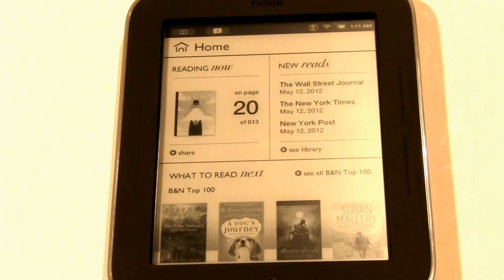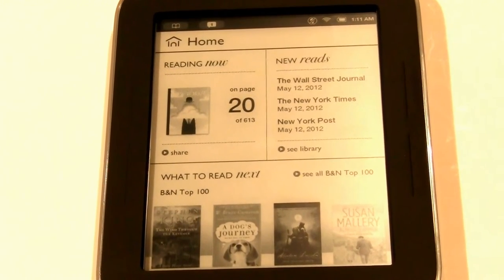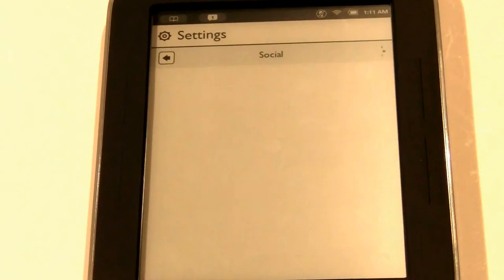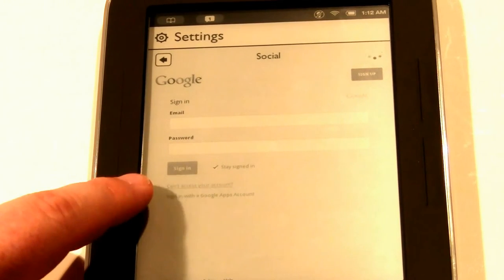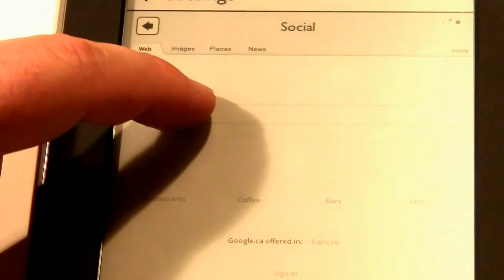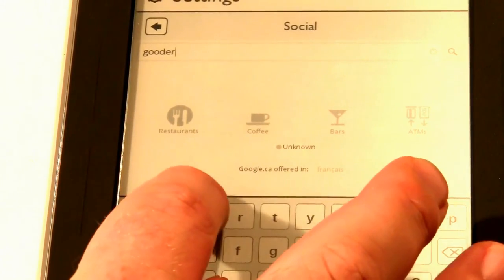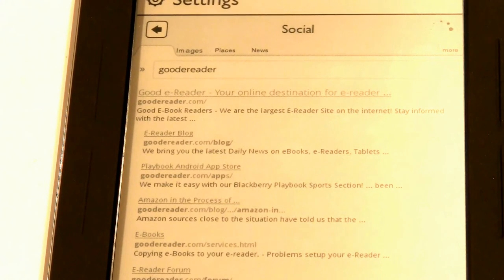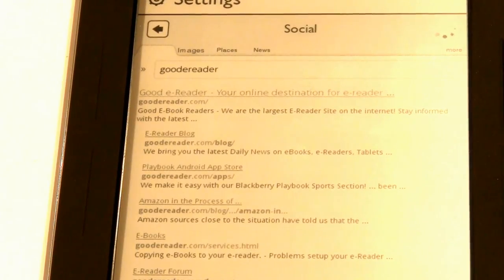How to Access the Hidden Internet Browser on The Nook Glowlight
In this video tutorial we show you how to access the hidden internet browser on the new Barnes and Noble Simple Touch with Glowlight. There are a number of steps involved but it does allow you to SLOWLY navigate the internet.